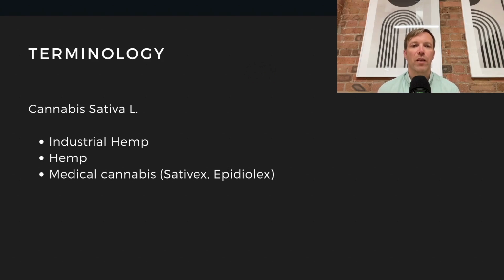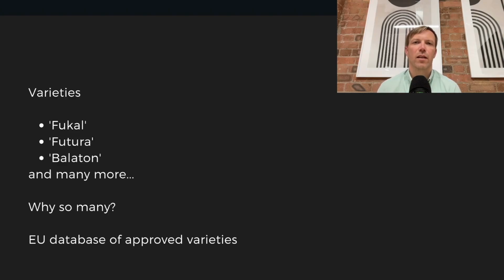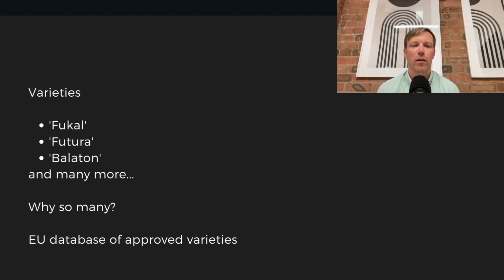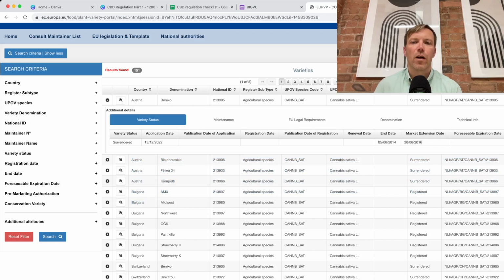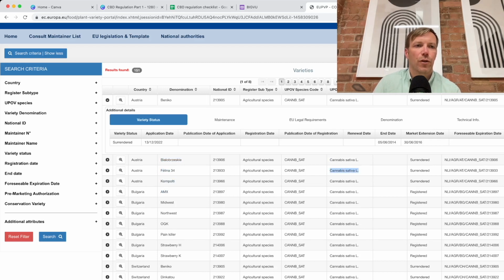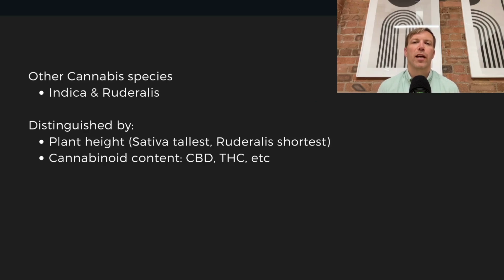Cannabis Sativa L. What's in a name?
This video is an extract from our online video guide where we cover EU and UK regulation and testing.

Don't miss out on this great opportunity to secure your spot at a discount!